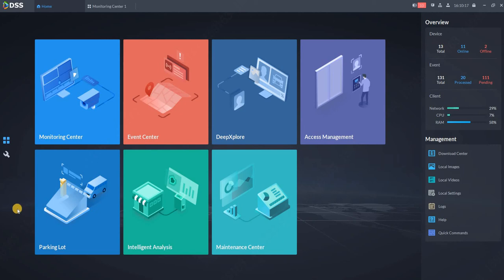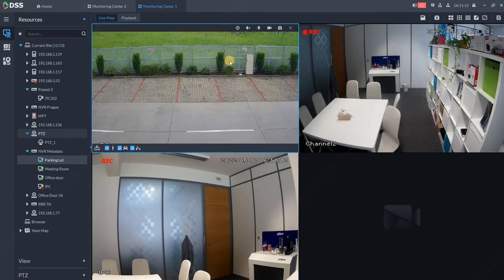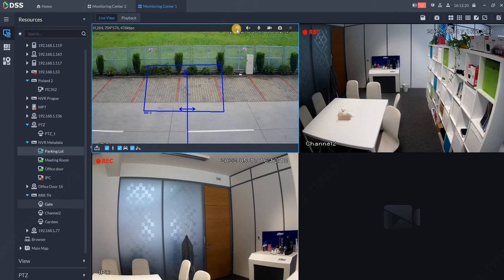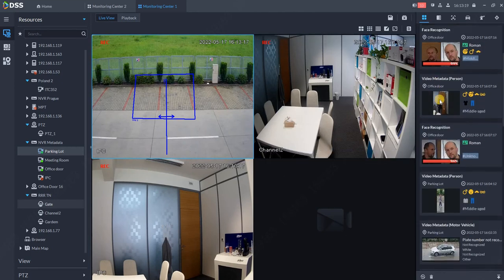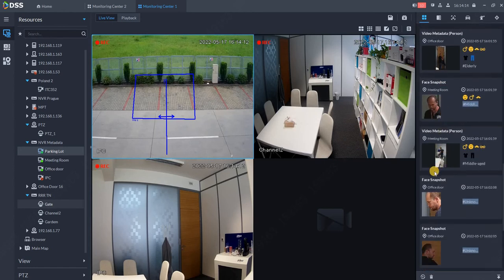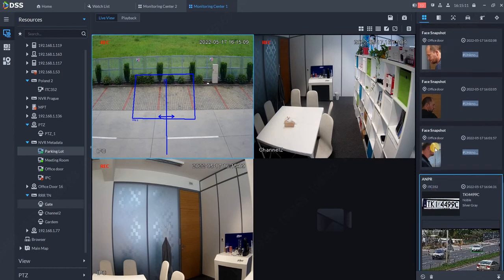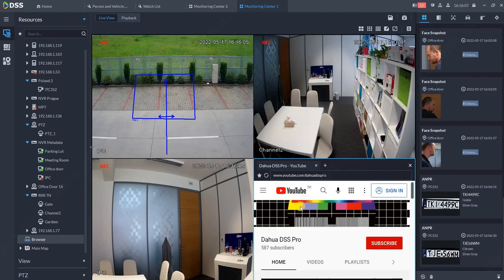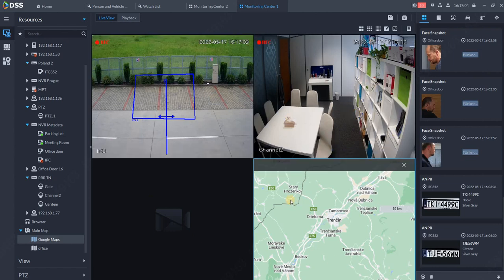How to work with Monitoring center in DSS V8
This video shows how to use basic features in DSS PRO V8 monitoring centers. I am showing how to use some essential features of our VMS such as live, playback, using maps and saving some layouts